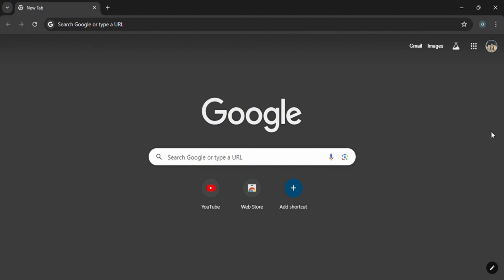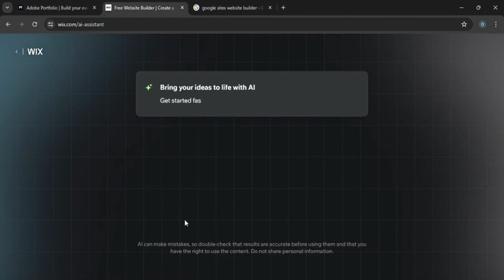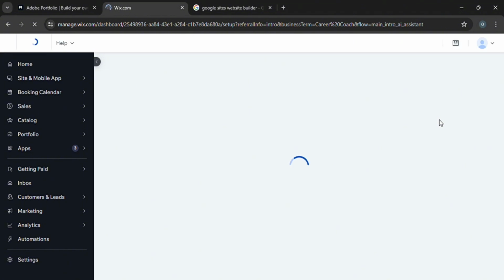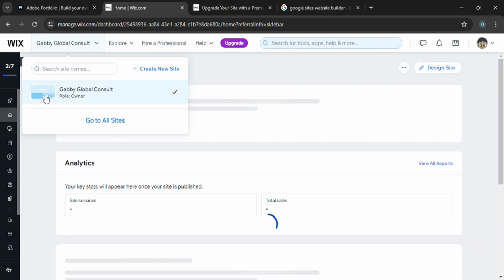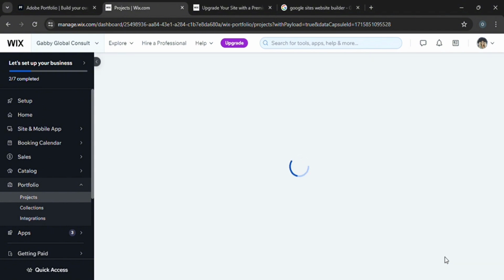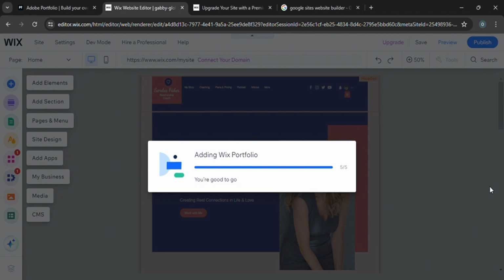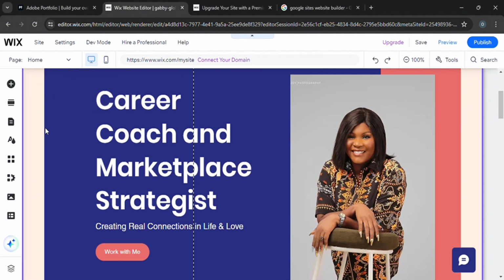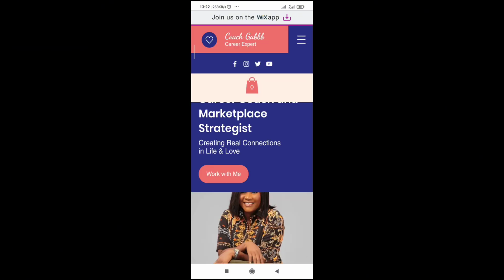Create a Free Website and Portfolio in 20 Minutes | DIY Tips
Best Video you will watch on how you can create a free website and portfolio for free

Free Templates

You can even offer as a service and make your money

Check out participant website;